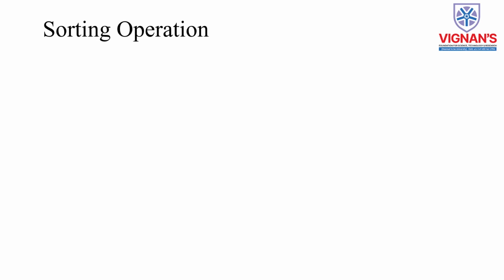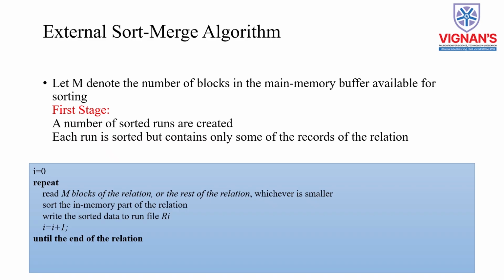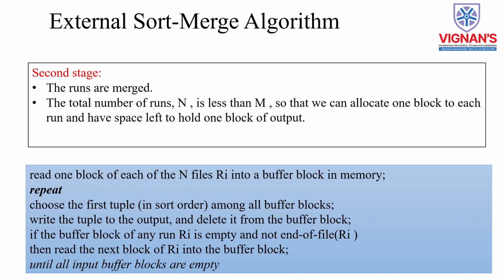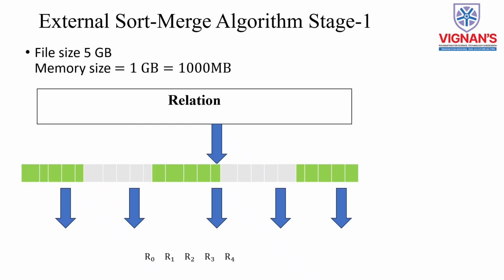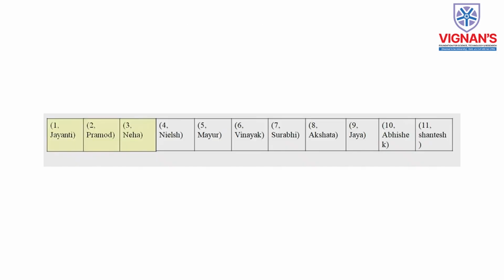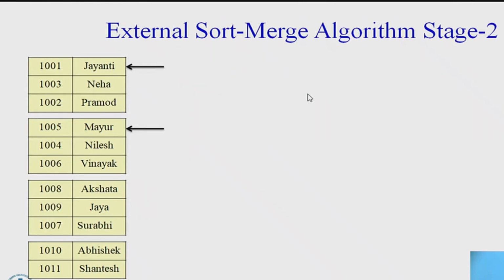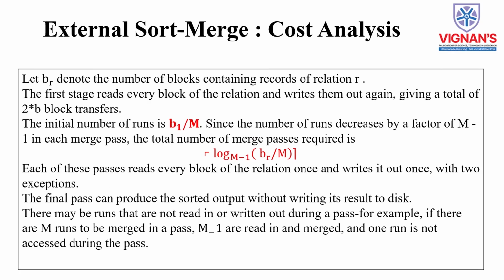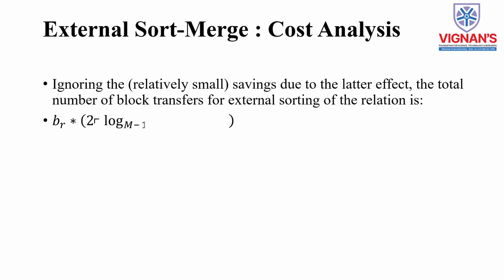Query Processing Explained | External Sort-Merge Algorithm | Vignan CSE Dept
Learn the concept of Query Processing in DBMS with a focus on the External Sort-Merge Algorithm, explained clearly by Vignan CSE Dept.
In this video, you will understand:
• What is Query Processing
• Why sorting is important in DBMS
• Logical vs Physical sorting
• External Sorting concept
• External Sort-Merge Algorithm:
o Run generation phase
o Merge phase (N-way merge)
• Step-by-step working
• Cost analysis (block transfers)
• Real-time SQL example
Based on your course material , this video simplifies database concepts for easy understanding.
🎯 Perfect for:
✔ Engineering students
✔ ADS/DSA beginners
✔ DBMS learners
📌 Watch till the end to clearly understand query processing techniques!